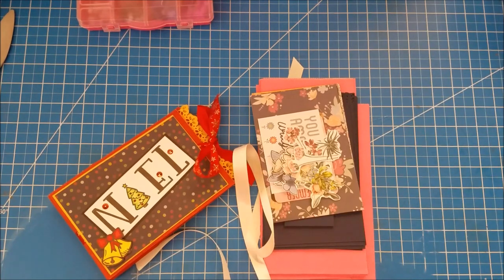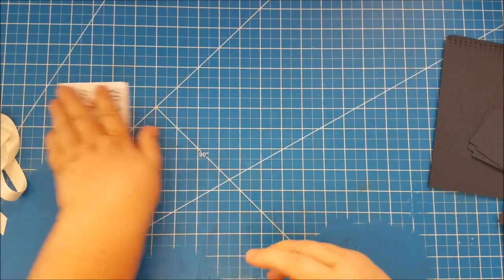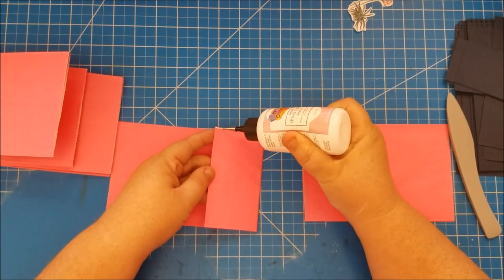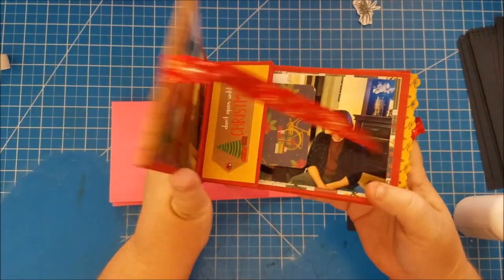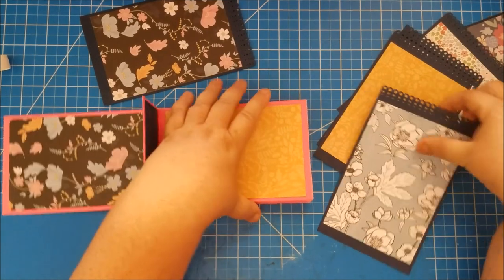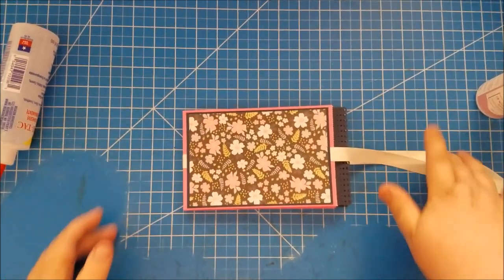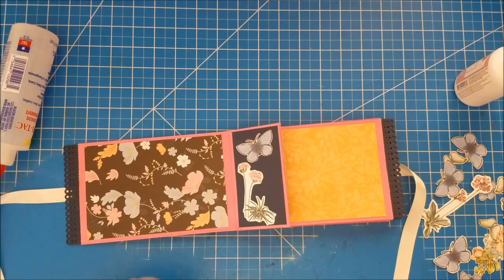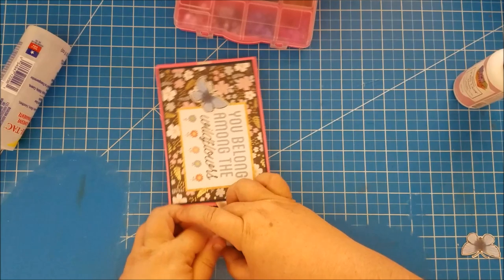PAPER BAG ALBUM-CRAFT FAIR BEST SELLER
Good morning everyone! Today's project was a best seller at my craft fair last December. In fact, I sold out of them. This cute paper bag mini album is designed so that you don't have to be a scrapbooker or papercrafter to be able to make a cute gift of it!

***CORRECTION*** In the video I said that Amber's channel name was Lyriclover10...it is actually Lyriclover810. Here is the link to her tutorial. Mine does differ from hers in a few areas, so watch both and decide which tutorial suits you best.

God bless!